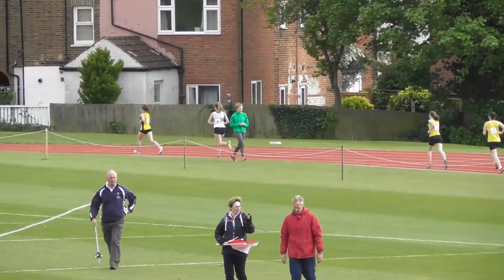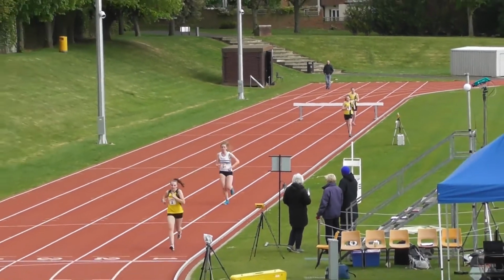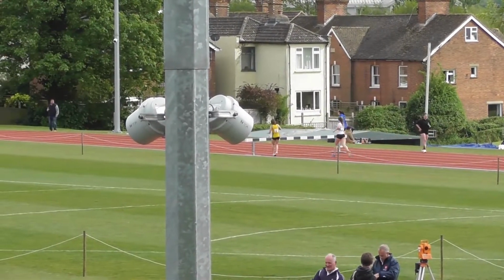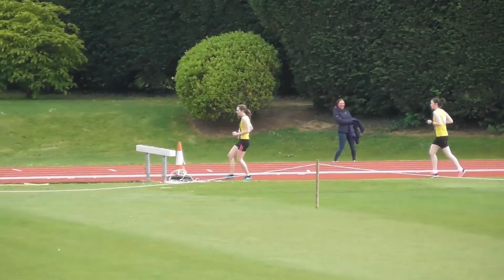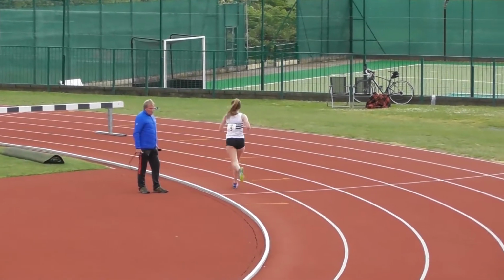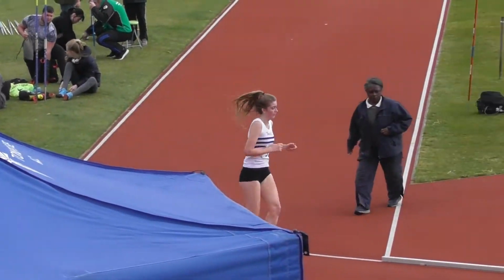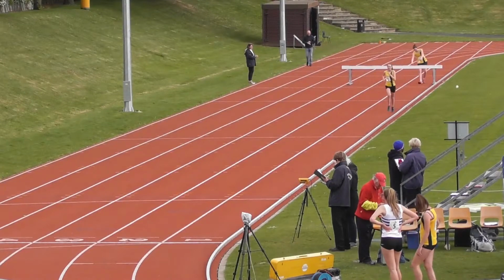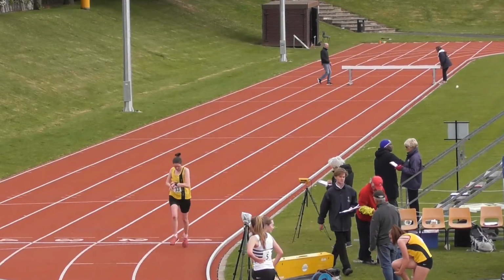under 17 and 20 women 1500m steeplechase UKYDL Tonbridge 05052019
under 17 and 20 women 1500m steeplechase UK Youth Development League, Upper Age Group, at Tonbridge, 5th May 2019